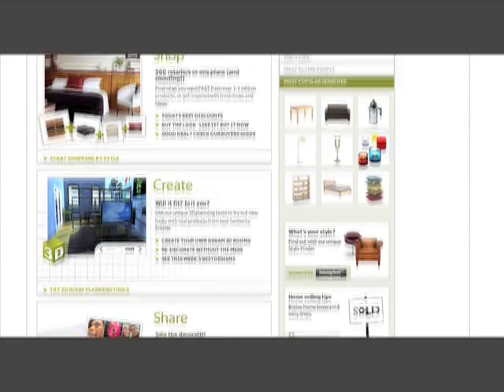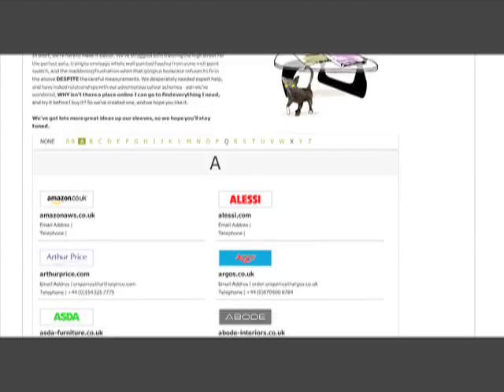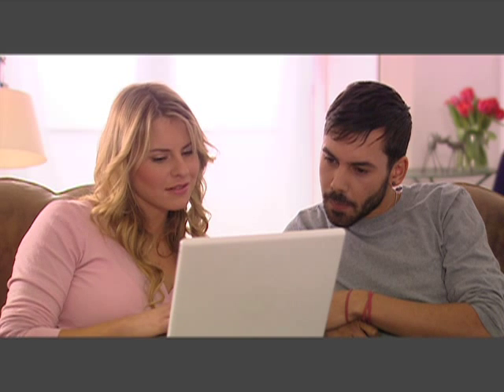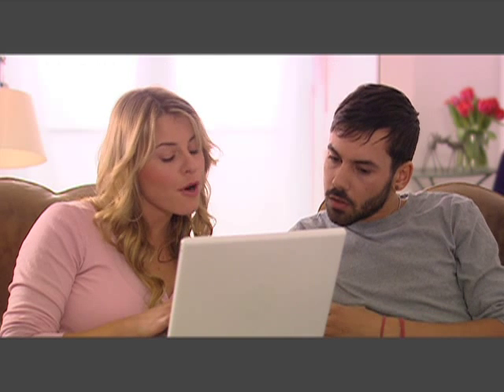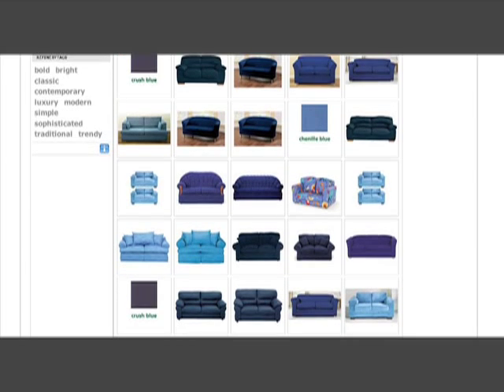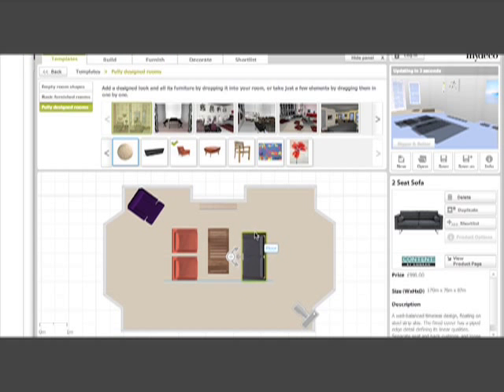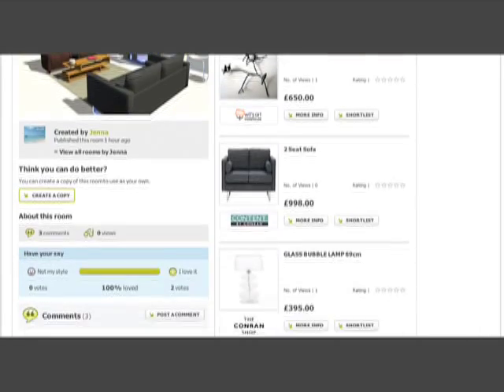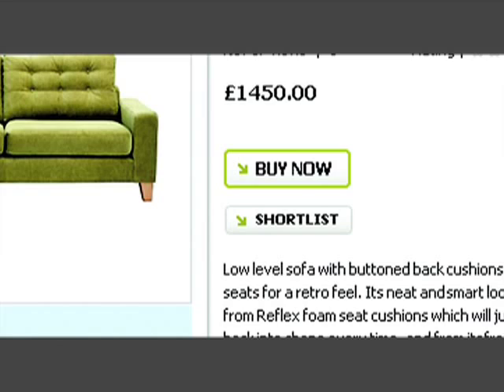What is mydeco.com?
- furniture happiness is here! Search over 1.3 million products from 500 retailers all in one place. What's your deco?